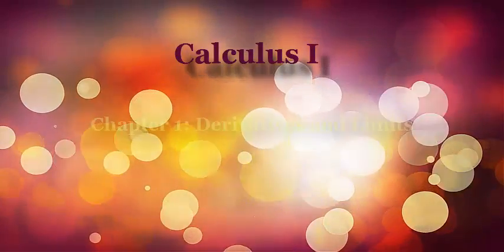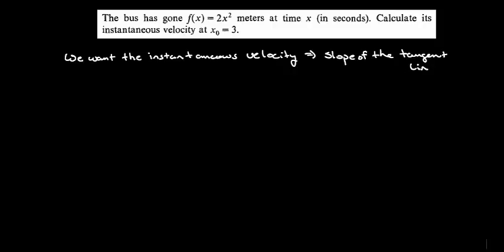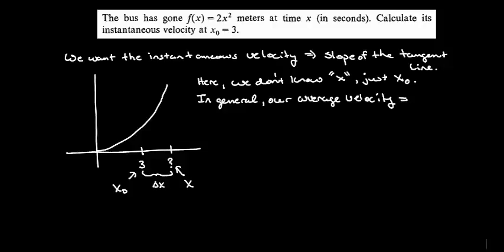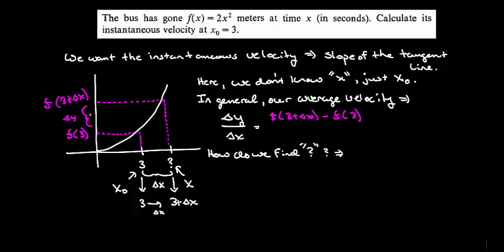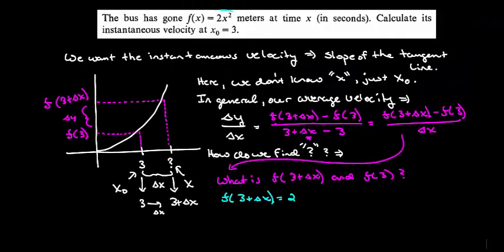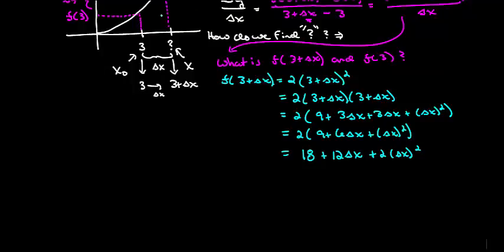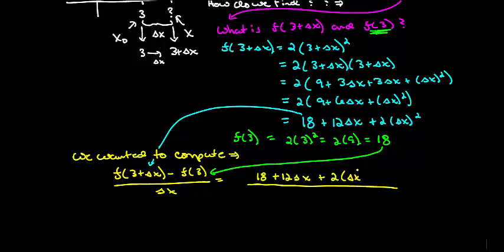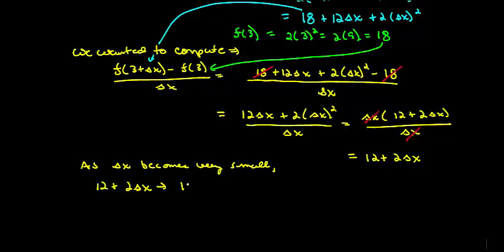Calculus: Instantaneous Velocity